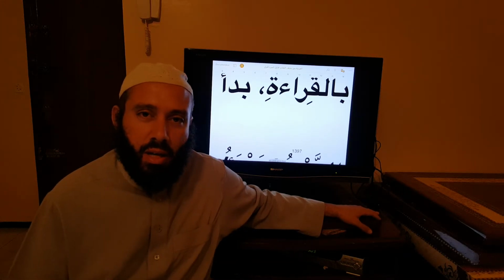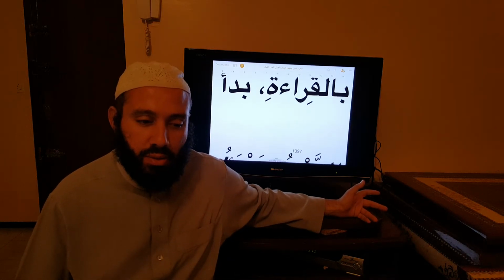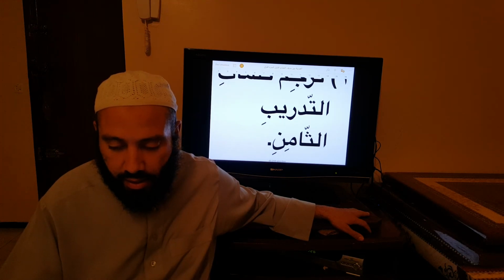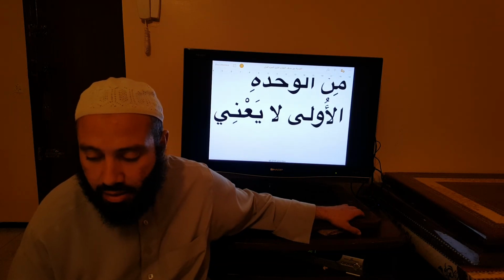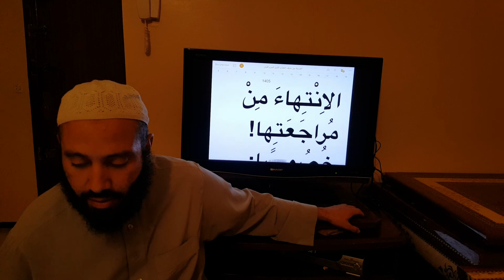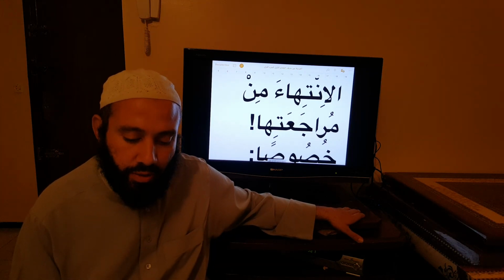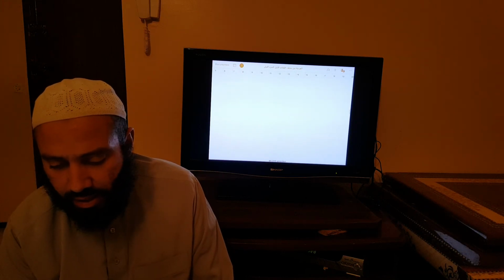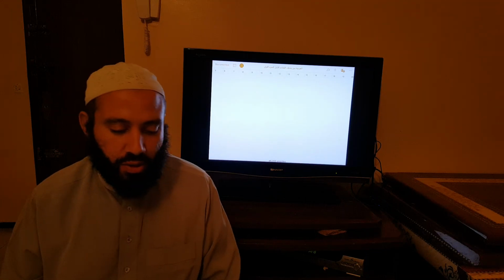61: Al Arabiyyah Bayna Yadayk (2014 Edition): Book 1 – Part A - Ustadh Abdul Karim